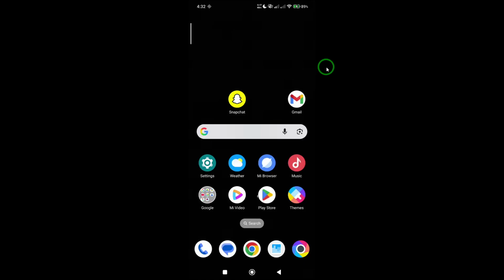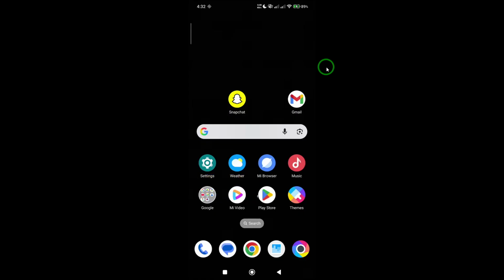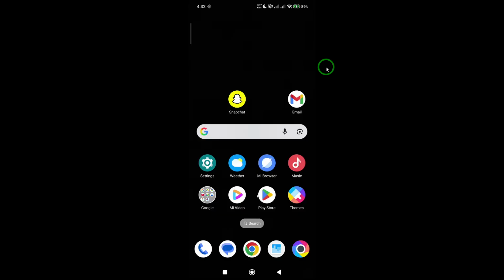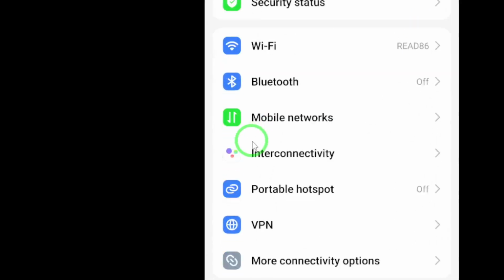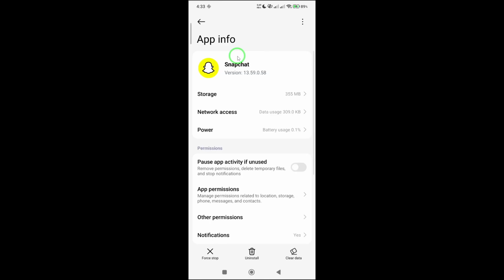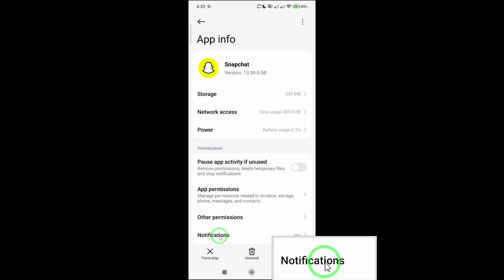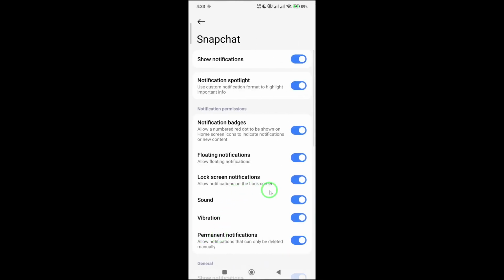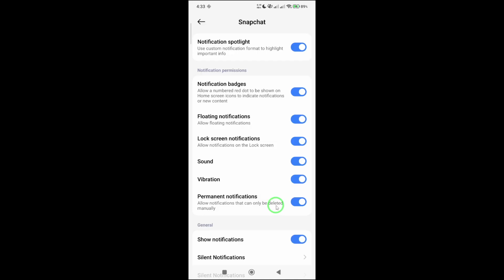How To Mute Snaps & Chats Notifications on Snapchat On Android (Updated)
Learn how to mute Snaps & Chats notifications on Snapchat on Android with this updated step-by-step guide. This quick tutorial helps you silence specific Snapchat alerts without turning off all notifications, so you stay in control of your app experience.

Follow along to adjust your notification settings easily and avoid unwanted interruptions from Snaps and Chats.

1. Go to your Phone Settings

2. Tap on Apps

3. Tap on Snapchat

4. Tap on Notifications

5. Tap on Notification categories

6. Tap on Snaps & Chats

7. Select Silent-

Chapters:
00:00 Intro
00:12 Soultion
01:05 Outro